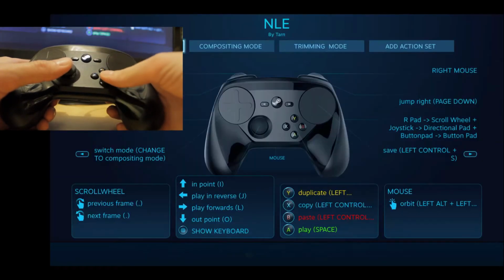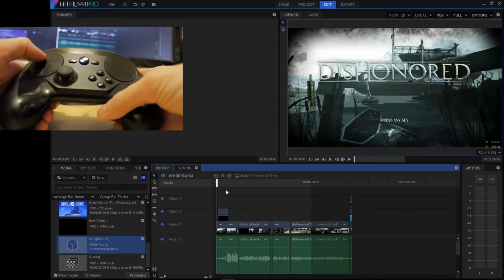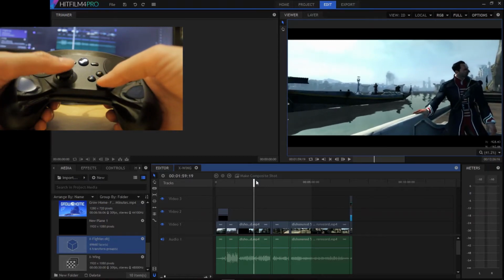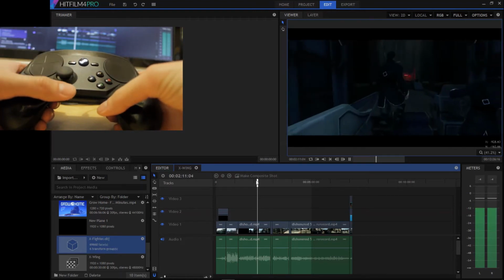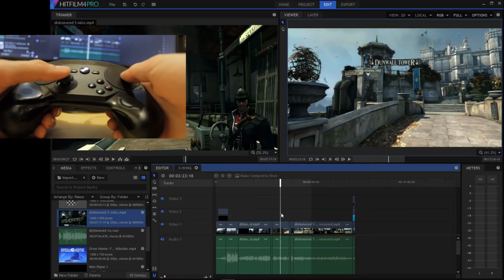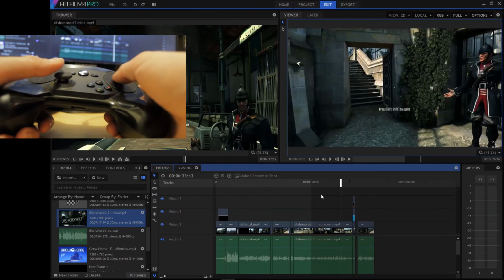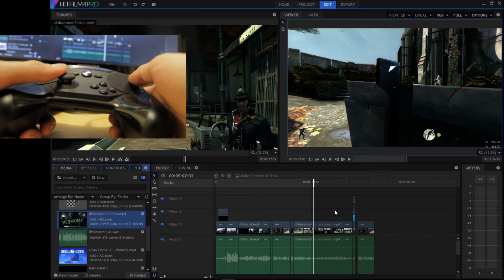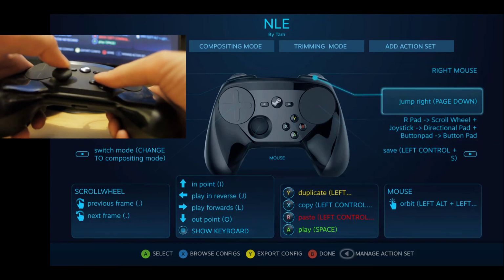How to use a Steam Controller for video editing (part 1)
I customised the Steam Controller to work as a control device for video editing. It's pretty amazing - worked much better than I expected.

And, yes, this entire video was edited using the Steam Controller.